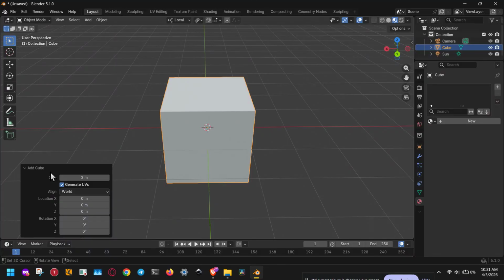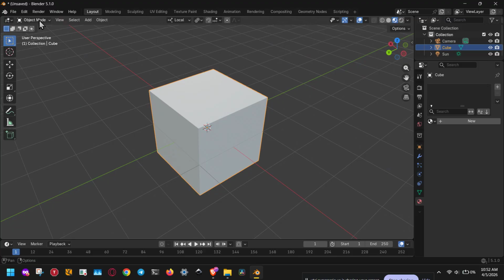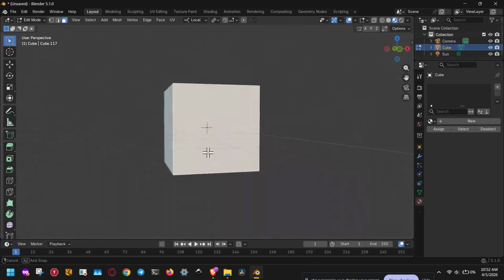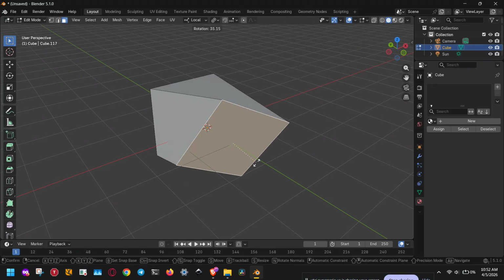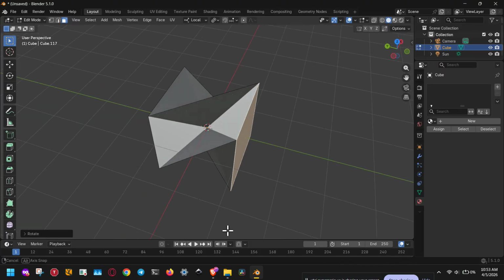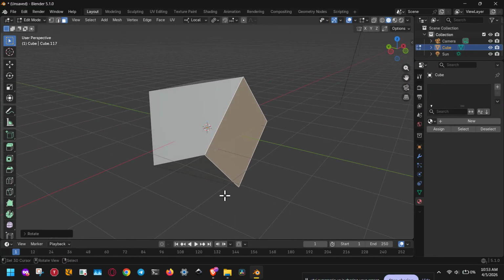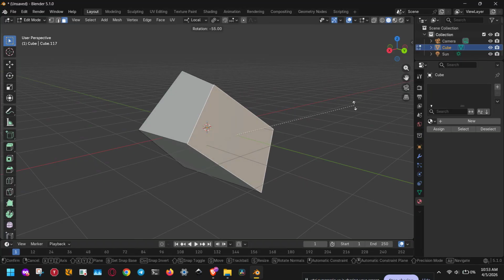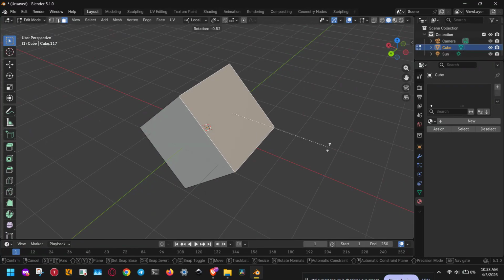How To Do Face Rotation In Blender (Easy Guide)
Learn how to do face rotation in Blender quickly and easily with this beginner-friendly tutorial. Rotate selected faces in Edit Mode using simple shortcuts, axis constraints, and fast workflow tips.

🕚Timestamps:
0:00 Intro
0:20 Select Your Object In The 3D Viewport
0:31 Enter Edit Mode With Tab
0:40 Switch To Face Select Mode
0:48 Select The Face You Want To Rotate
0:57 Rotate The Face With R
1:13 Constrain Rotation To X, Y, Or Z
1:31 Confirm The Rotation
1:38 Quick Recap And Outro

✍️What You'll Learn In This Video:
• How To Select An Object And Enter Edit Mode In Blender
• How To Switch To Face Select Mode For Mesh Editing
• How To Rotate A Selected Face Using The R Shortcut
• How To Constrain Face Rotation To The X, Y, Or Z Axis
• How To Confirm And Apply Face Rotation Correctly
• How To Use Blender Face Rotation For Cleaner Modeling Workflows

💡Pro Tips:
• Use Face Select Mode to avoid moving vertices or edges by mistake.
• Press X, Y, or Z after R for more precise, controlled rotations.
• Confirm the rotation only after checking the face angle from multiple views.
• If needed, use proportional editing for smoother mesh adjustments.
• Practice on simple objects first before rotating faces on complex models.